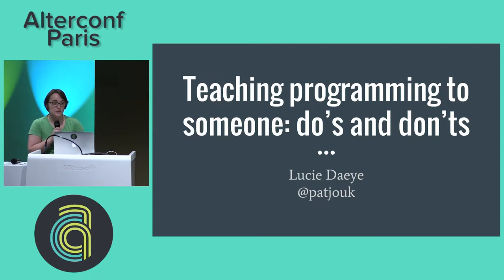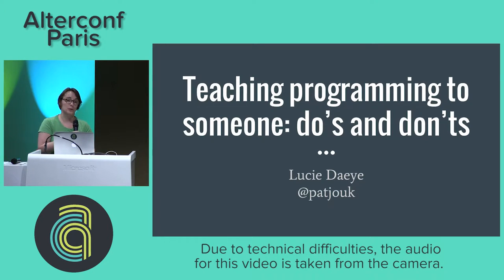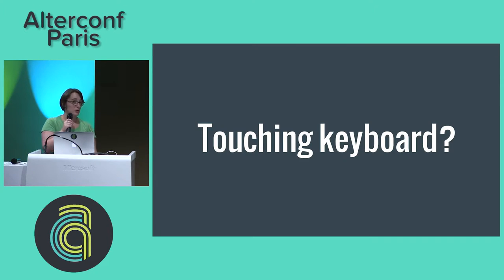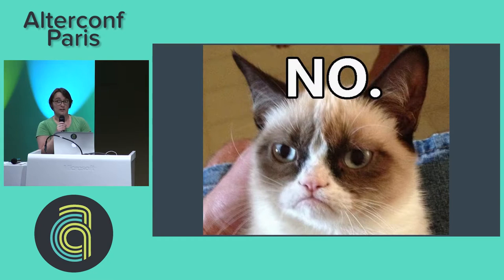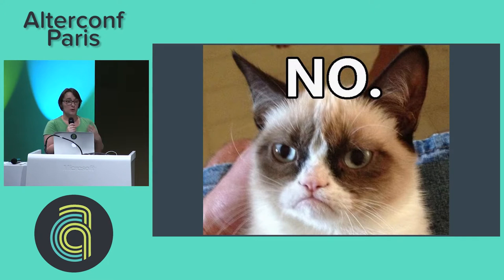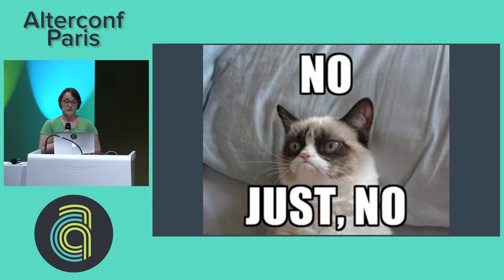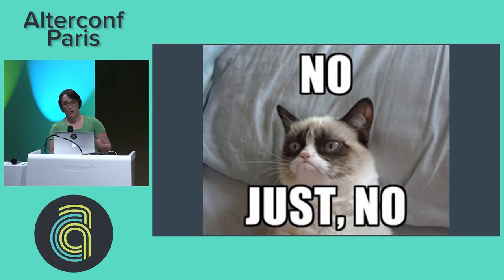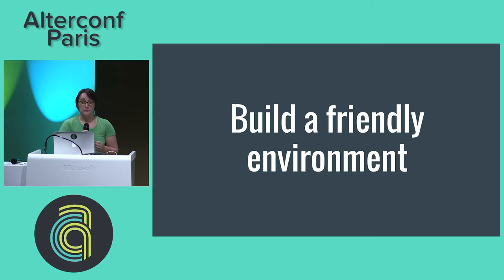AlterConf Paris 2016 - Teaching programming to someone: do’s and don’ts by Lucie Daeye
Teaching programming to someone: do’s and don’ts by Lucie Daeye

"Don't ever touch the keyboard" is one of the main rules of teaching programming to someone. But what else should you know before mentoring someone? This short talk will focus on what you can do to help and empower new learners.